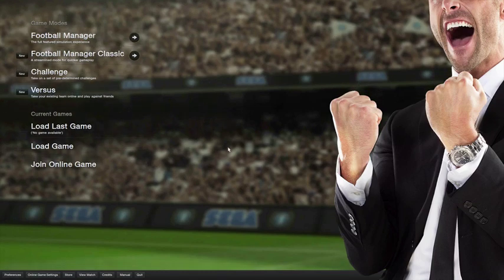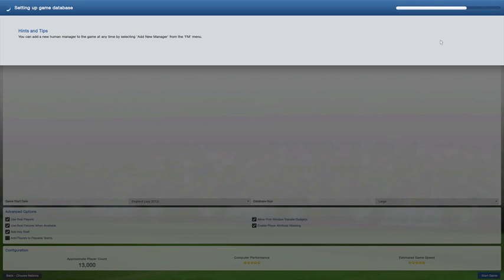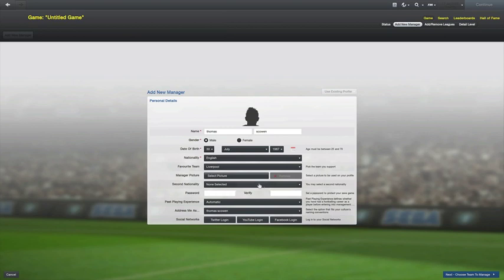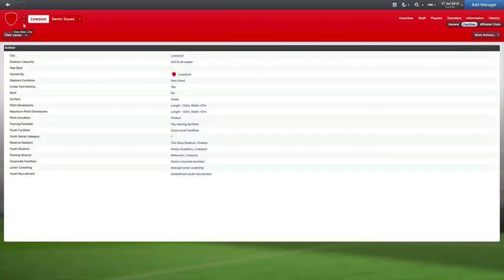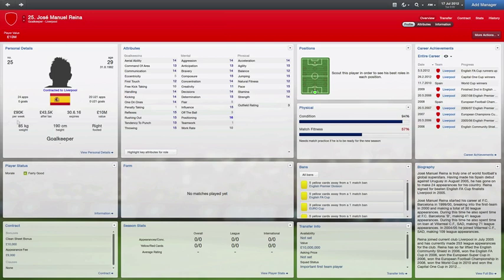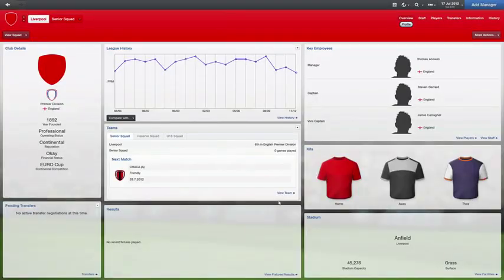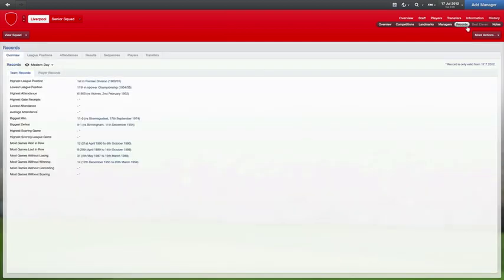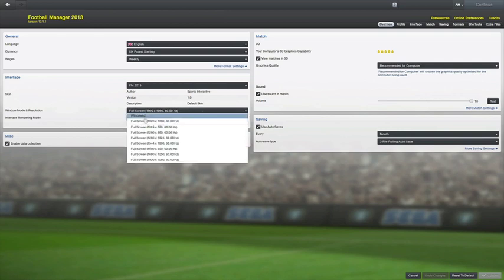Let's Play Football Manager 2013: Liverpool Episode 1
The new football manager 2013 with Toddy